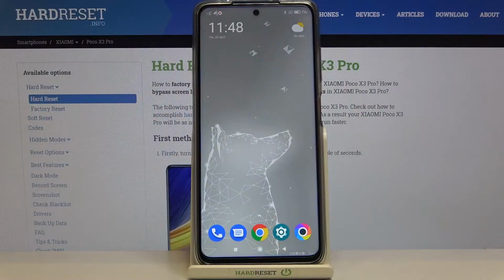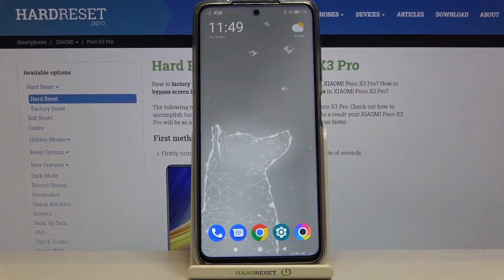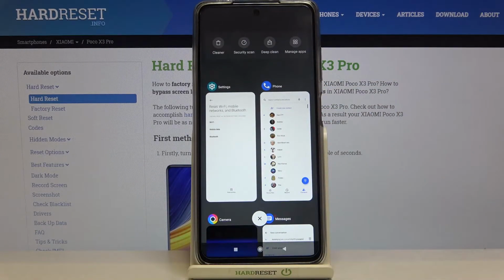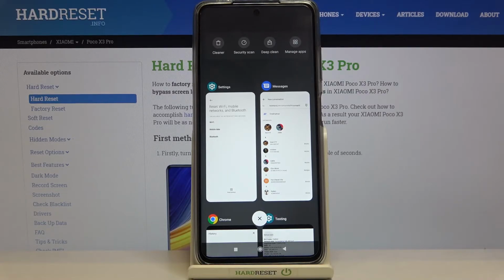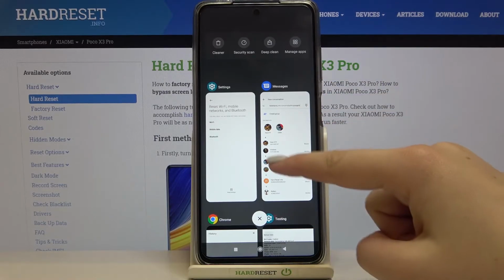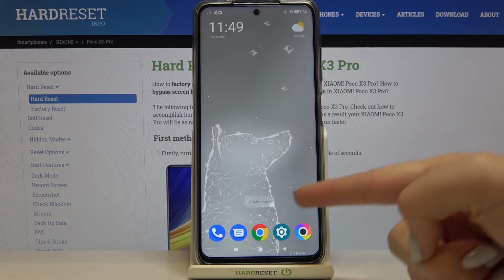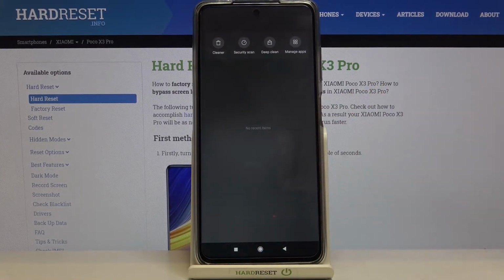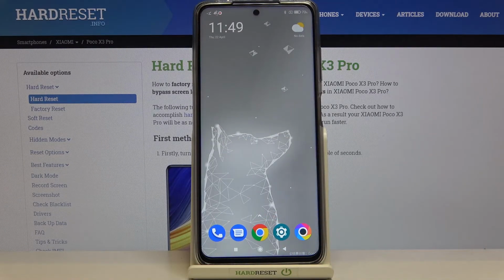How to Turn Off Running Apps in POCO X3 Pro – Close Background App Processes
Learn more info about POCO X3 Pro:
Would you like to get rid of all previously opened apps on your POCO X3 Pro but you’re not sure how to do it? In this tutorial we’d like to show you what to do in order to get into the recents and how to close one of those apps or all of them with only one click. Thanks to this operation you’ll release some memory and instantly make your device work faster. So let’s follow all shown steps and successfully turn off running apps.

How to turn off running apps in POCO X3 Pro? How to switch off apps in POCO X3 Pro? How to deactivate apps in POCO X3 Pro? How to turn off applications in POCO X3 Pro? How to turn off applications in POCO X3 Pro? How to speed up POCO X3 Pro? How to release memory in POCO X3 Pro?